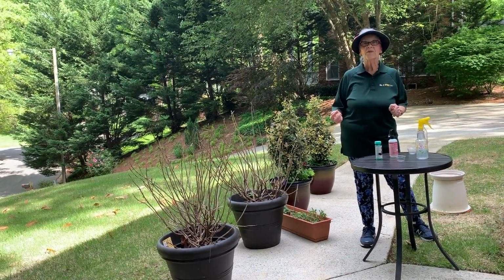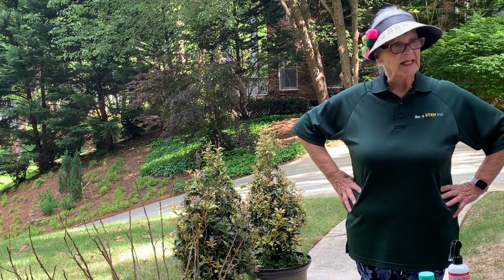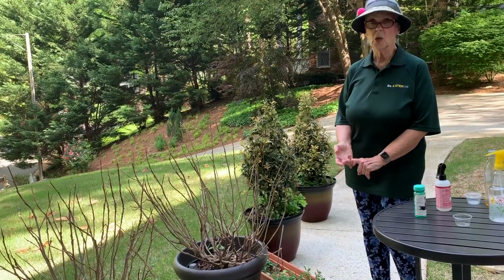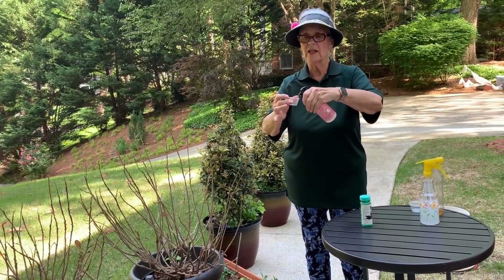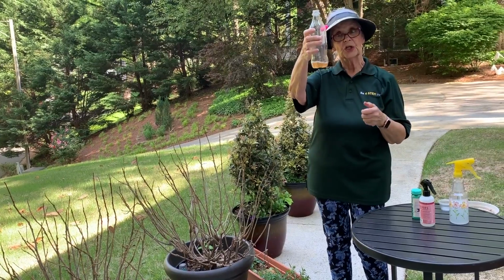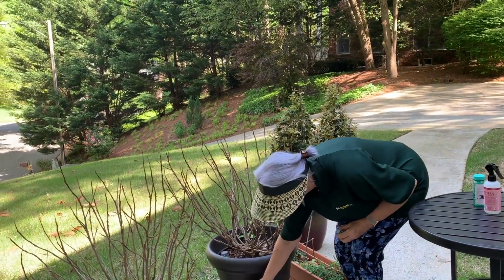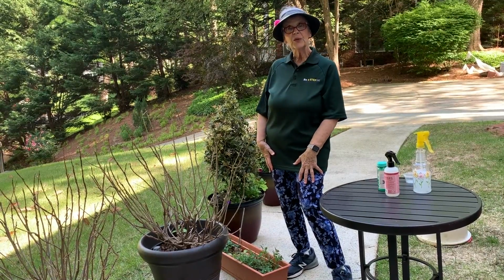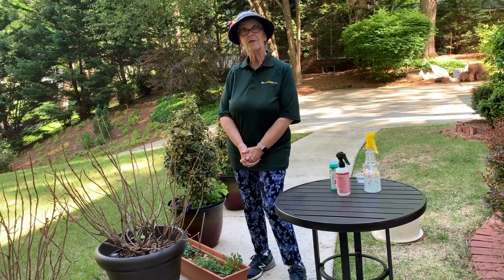2 of 20 Day Be4STEMinc Challenge: Landscaping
Getting kids outside, Posing problems for them to solve, Helping them develop appreciation for the STEM Professionals helping us through this
isolated time. That is the purpose of this series of videos and worksheets.